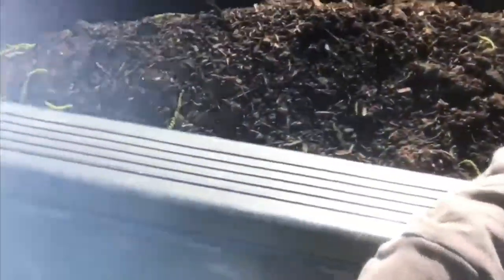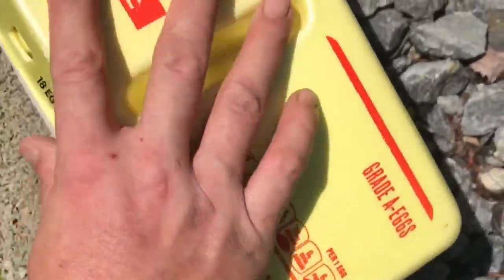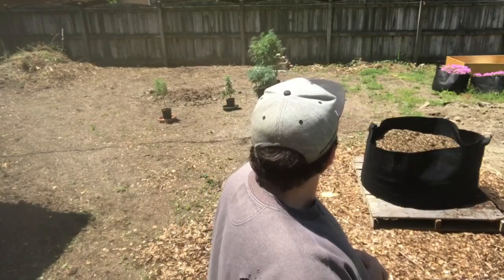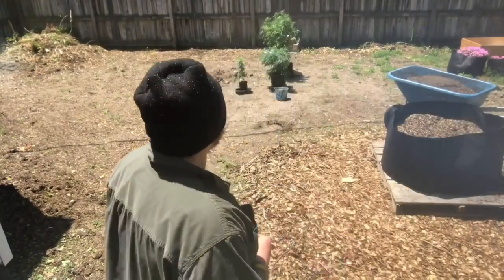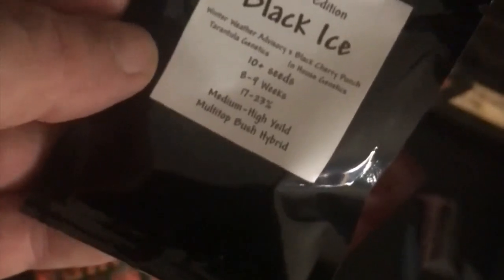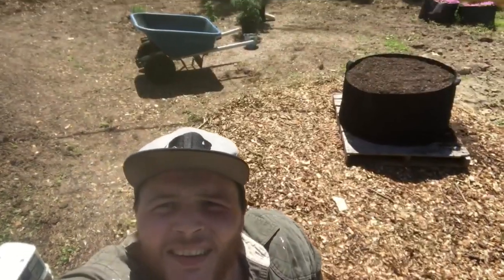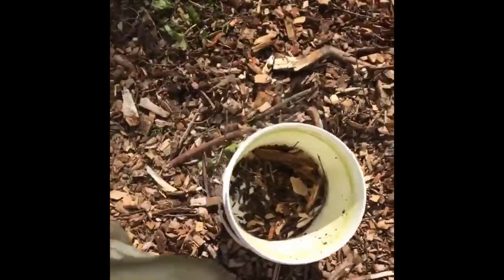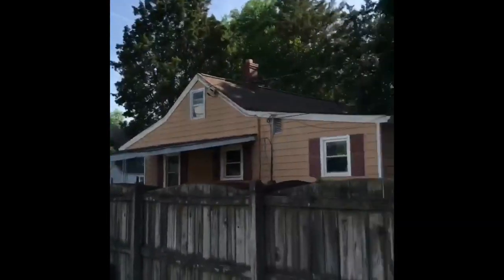Update: Outdoor Cannabis Grow 2023 Preparing Plots For SBD, S2, ZDF (Part 2)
Thanks for joining for Part 2 of preparing for the outdoor grow of Super Bud Dipper, S2 Runtz Cross, And Zombie Death Fuck! Organic, Sustainable, And Regenerative Practices! @tankcultivations Virginia Cannabis